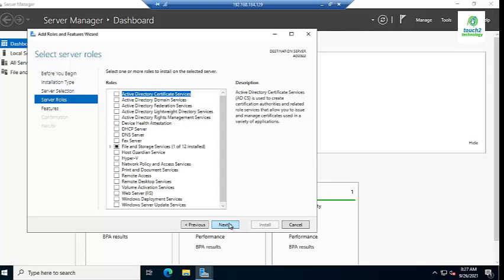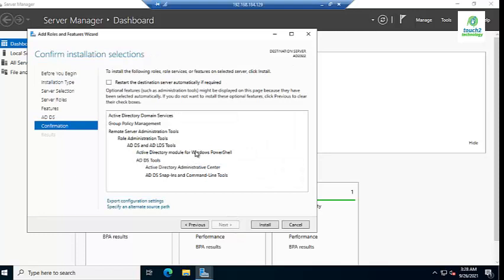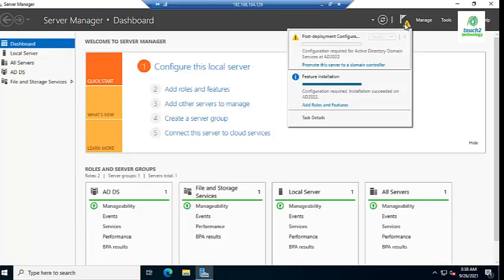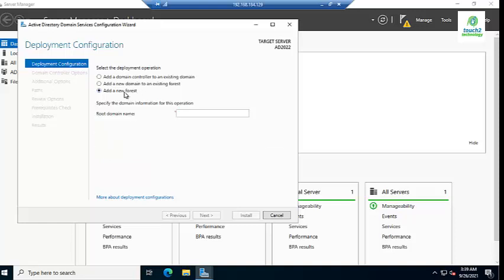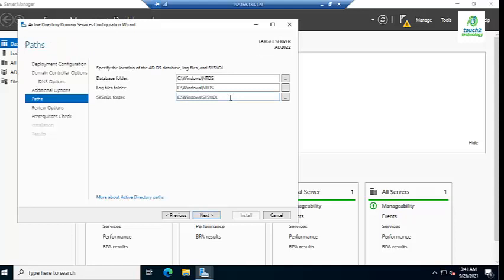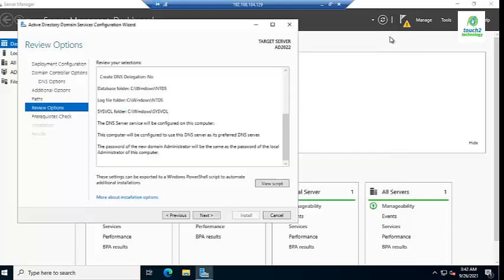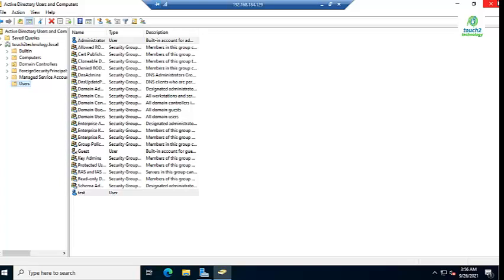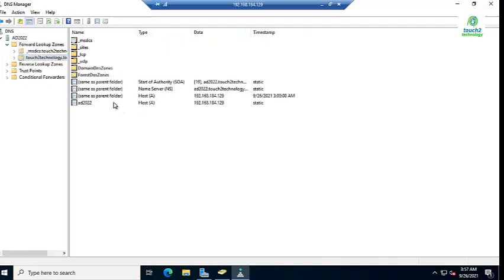Windows Server 2022 -How to Install Active Directory-DC#02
Windows Server 2022  Installation & Configuration Step By Step#01
install active directory windows server 2022
Step-by-Step Guide to install Active Directory in Windows Server 2022,
server 2022
DC 2022
domain controller 2022
Install and Configure Active Directory
Installing AD DS and DNS roles in Windows Server 2022
Install and Configure Active Directory in Windows Server 2022
How to Install Active Directory In Windows Server 2022
How to Promote windows server 2022 to Domain Controller
How to setup Active Directory (AD) In Windows Server 2022
What is the command to install Active Directory?
How to install Active Directory (AD DS) and build a Domain
Installing ADUC
Setting up Active Directory in Windows Server 2022
Step by step installation of Active Directory Domain Services
Configure Active Directory
How to Promote Active Directory in Server 2022
Guide Step by step Install Active Directory in Windows Server 2022
install & configure AD
ADDS in server 2022